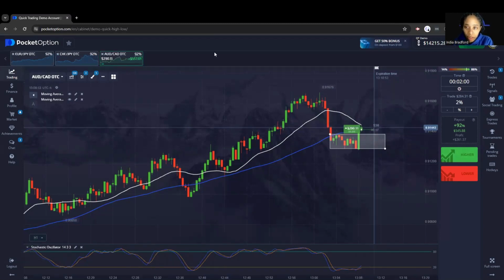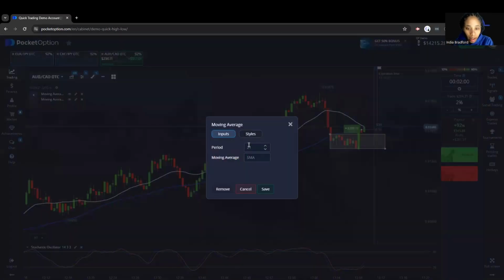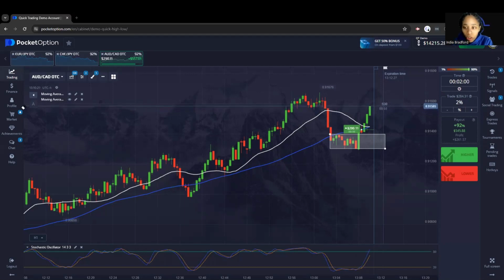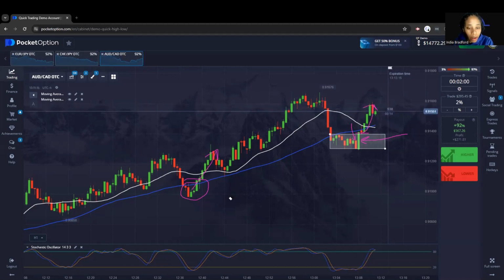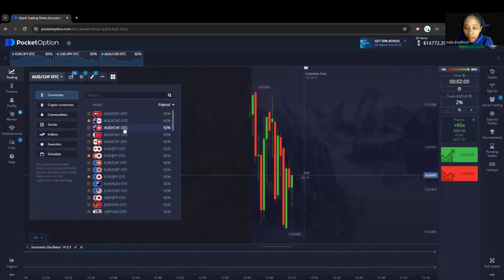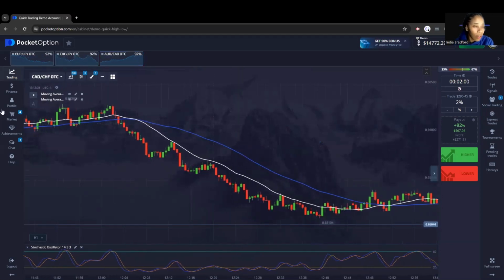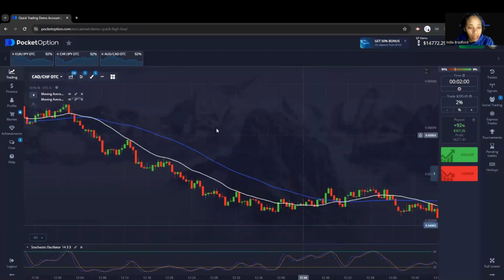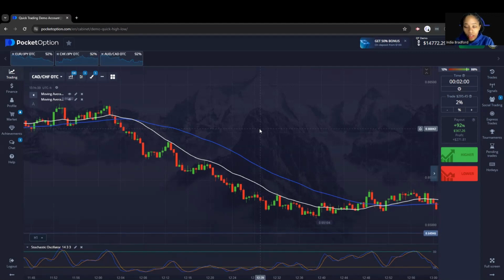Trading With The Trend